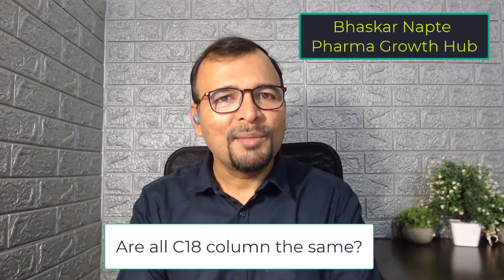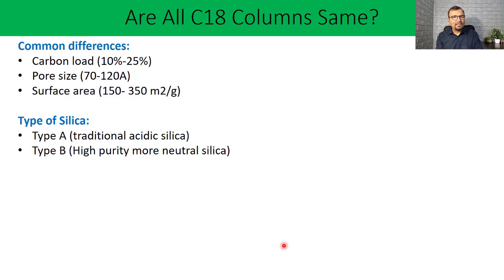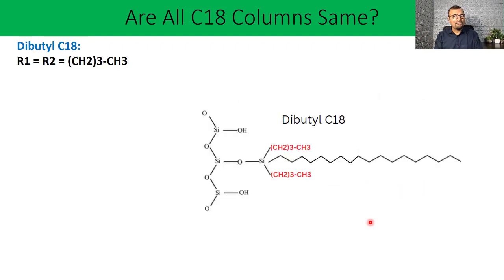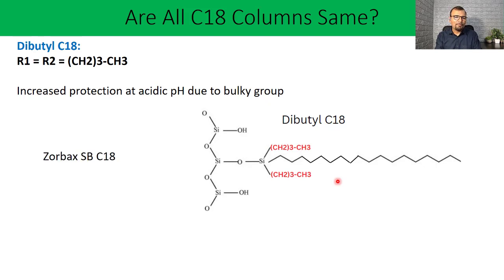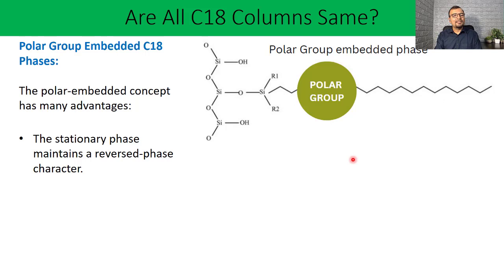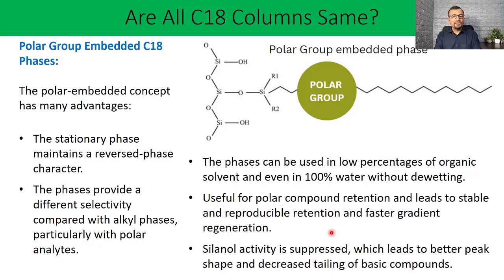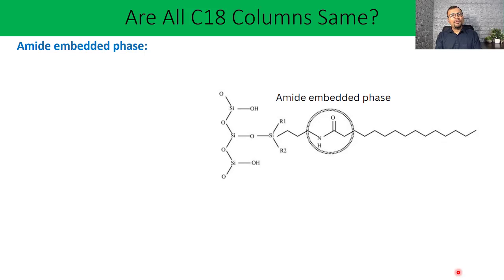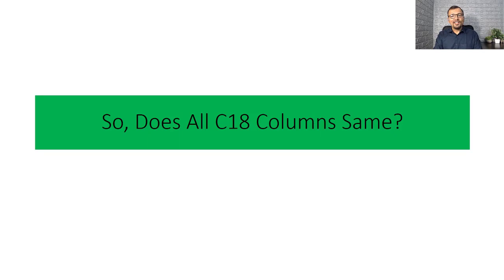Are all C18 columns the same?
The C18 column is widely used in an HPLC analysis. There are many column manufacturers who manufacture C18 columns.
Many times, pharmacopeia or monographs may not specify more details on the column to be used for the analysis. So, how one can conclude on a C18 column to be used?

Join the WhatsApp group of Pharma Growth Hub to receive more updates

Regards
Bhaskar